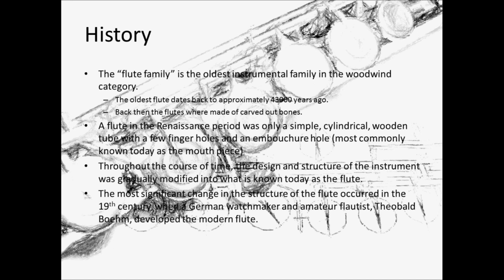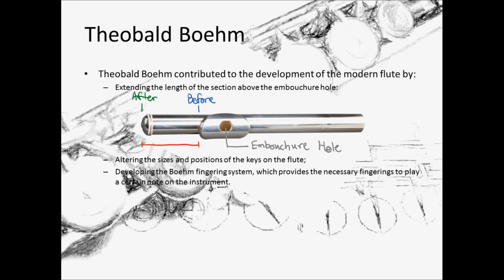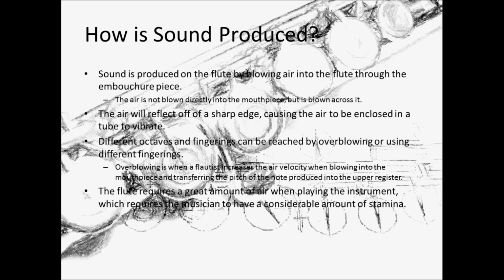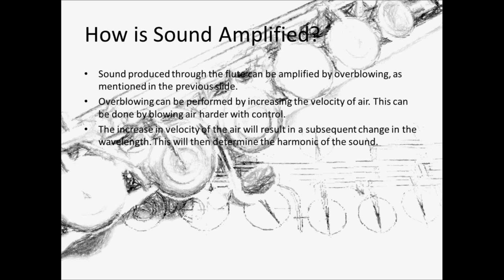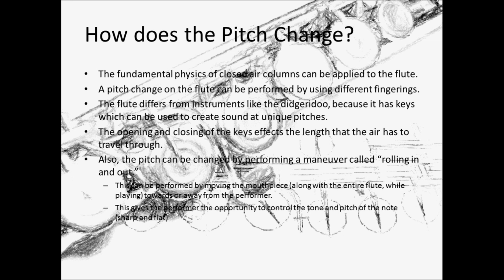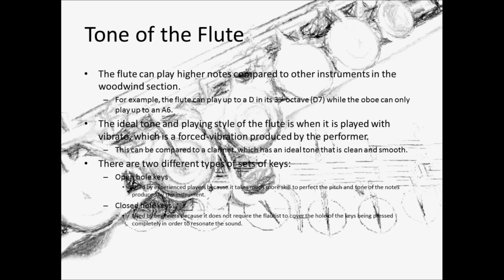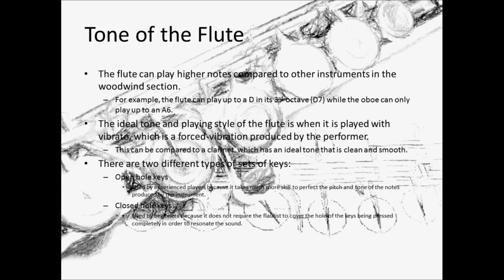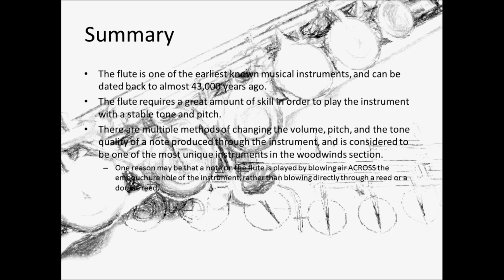Physics Behind the Flute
A school project on the physics behind the flute

Please try to ignore the background noise :(